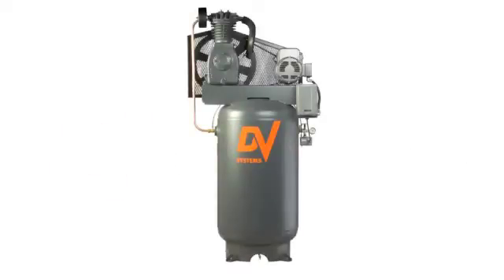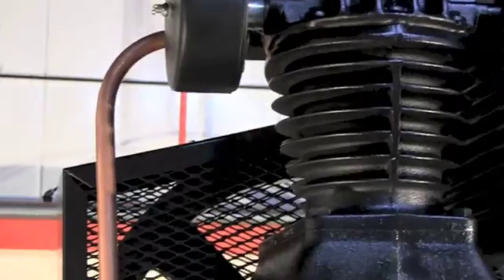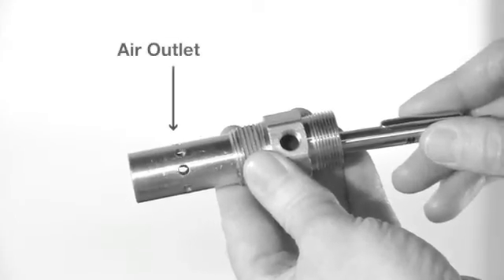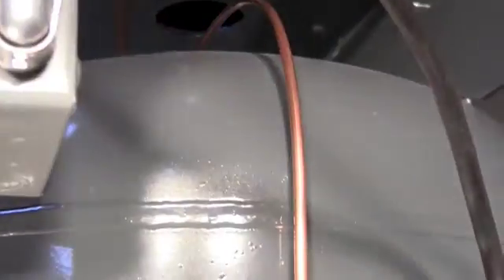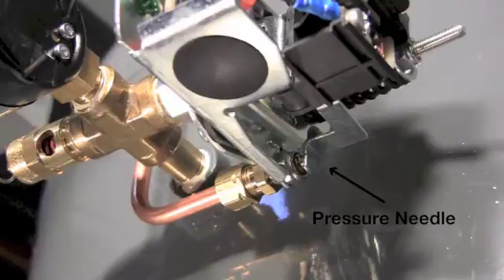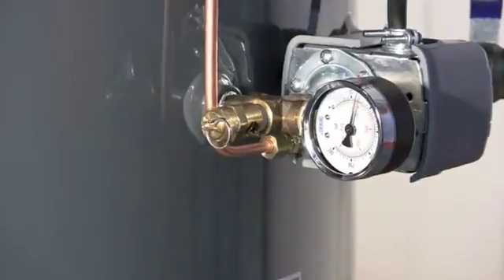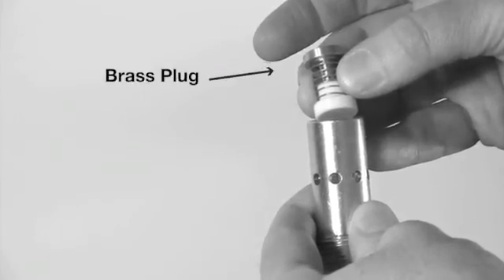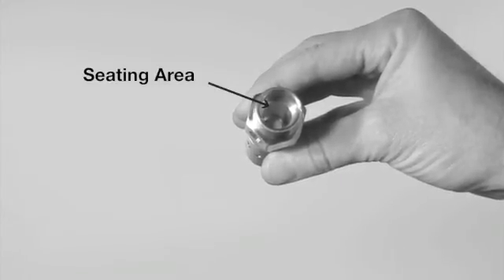Troubleshooting: Piston Compressor Check Valve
DV Systems' instructional video documents the operation and troubleshooting of the inline check valve in piston air compressors.